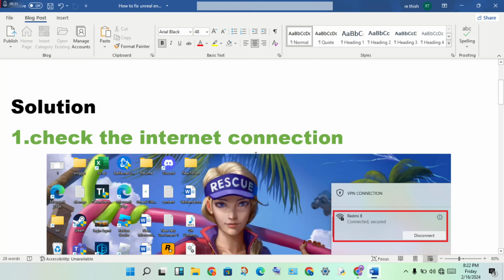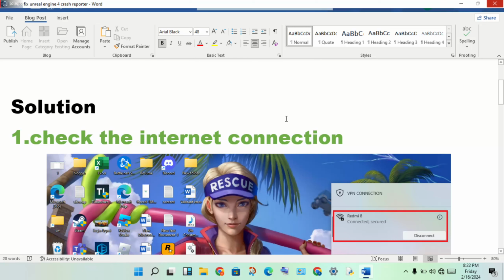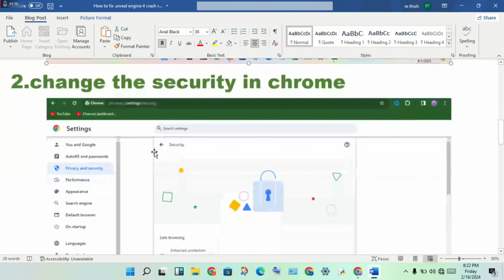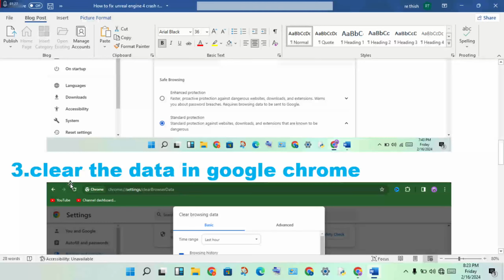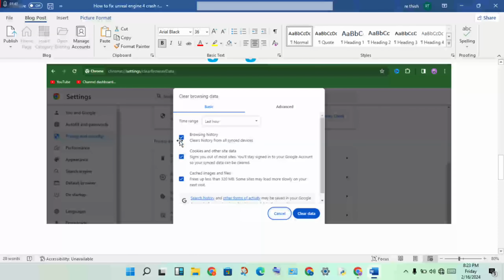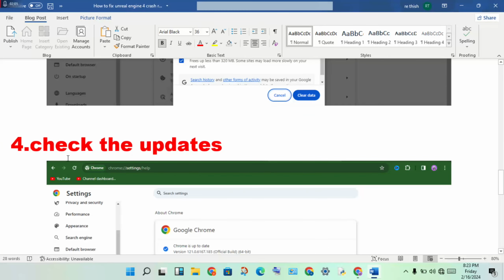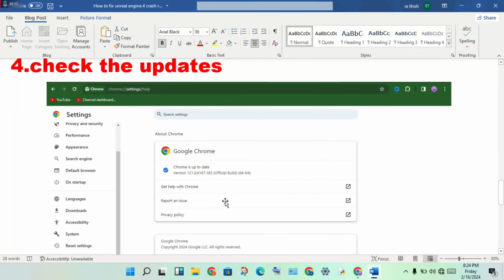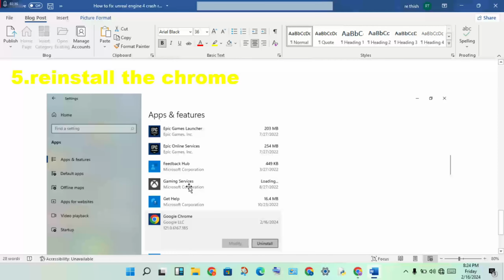google chrome virus scan failed fix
Update Chrome to Fix the Virus Scan Failed Error
1.Chrome will automatically start checking for updates.
2.Let your browser install the available updates.
3.Bring your installed updates into effect by selecting Relaunch.
4.Access your file's download link and try to download the file.